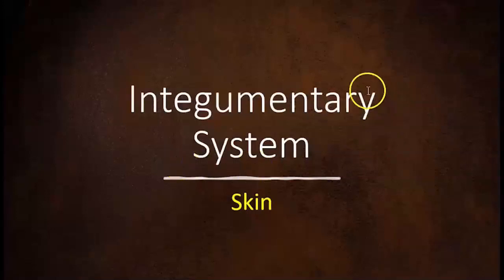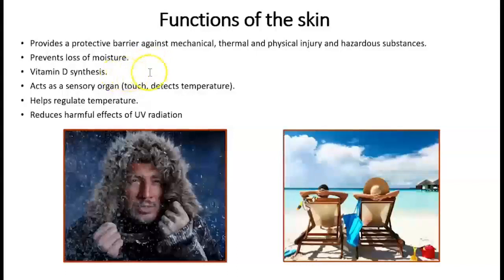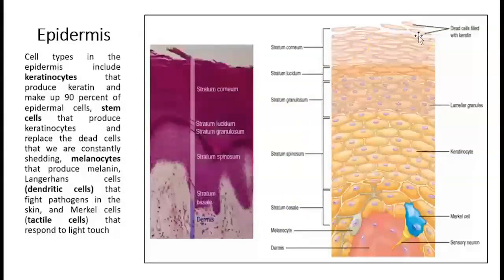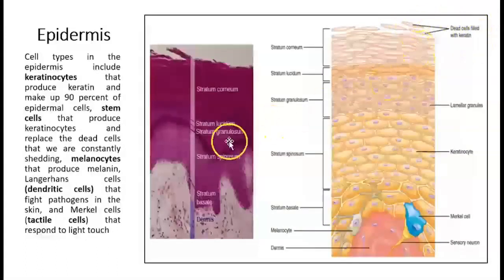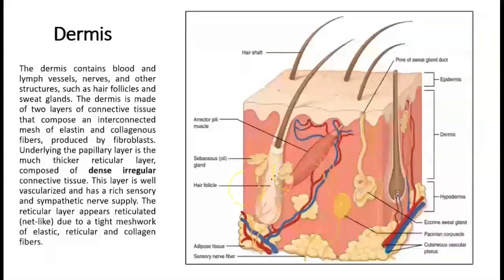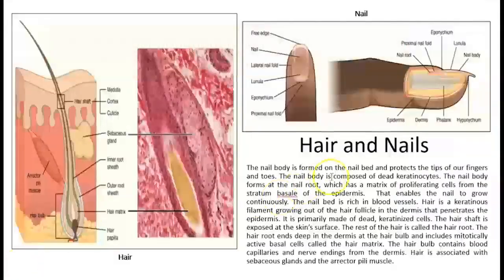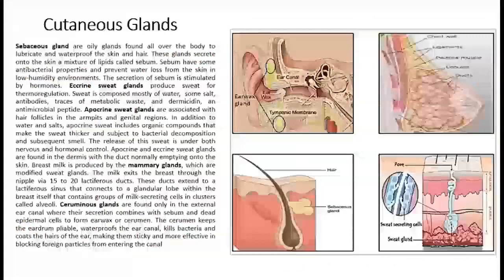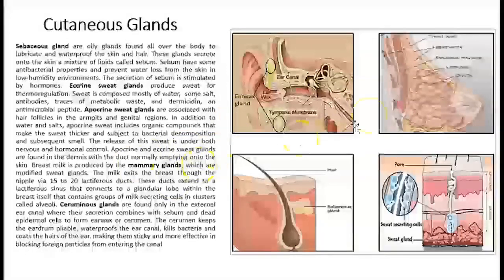LEC V10 Skin wQ